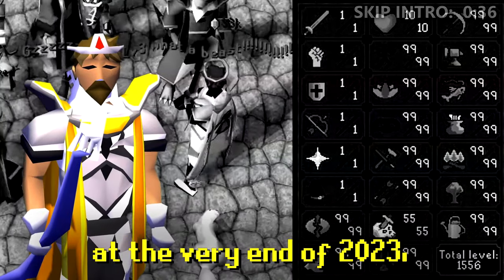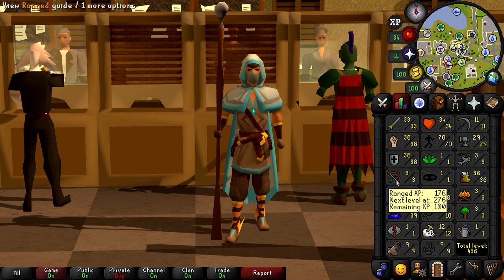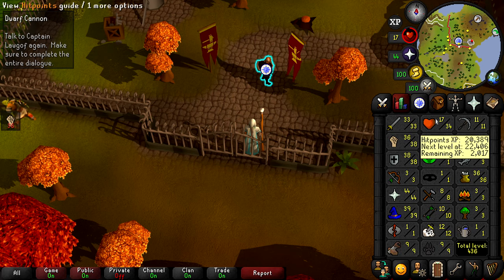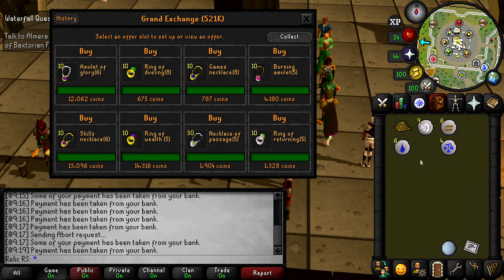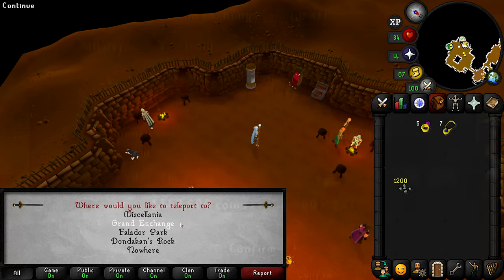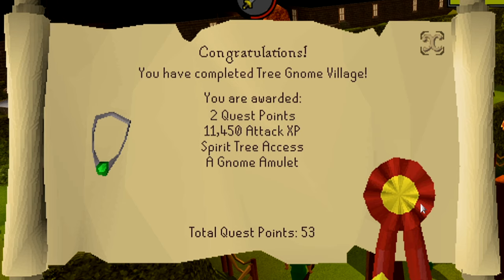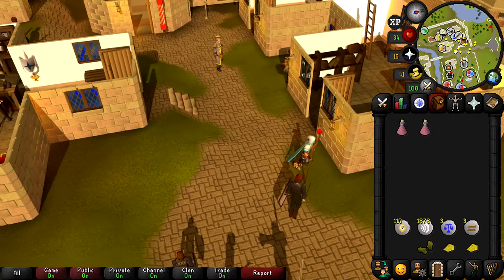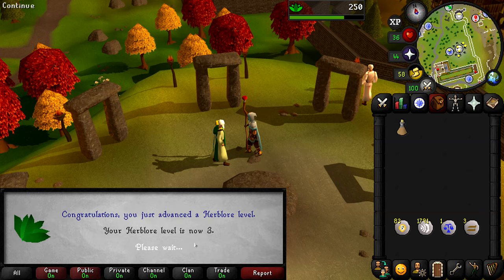I’m Now Level-50… | Maxing a Main [Ep. 7] - OSRS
Welcome to my seventh video of my new Old School RuneScape series "OSRS Maxing a Main." In this series, I document starting my first ever main account after being solely a level-3 skiller in RuneScape, with the main goal of fully maxing this account. I'm really looking forward to all of the new content that is going to be opening up for me, as well as all of the new videos I'm going to be able to make for you all! :D

In today's video, I complete multiple quests, giving me some major early-game combat xp! I also unlock the Herblore skill and the ability to use a new form of transportation... Spirit Trees!

CHAPTERS:
00:00 - 00:36 - Intro
00:37 - 02:56 - Dwarf Cannon
02:57 - 03:36 - THE FENCE FIXER
03:37 - 04:36 - Sub if you're reading this ;)
04:37 - 07:03 - Waterfall Quest
07:04 - 08:37 - Unlocking EVERY Teleport!
08:38 - 10:30 - Tree Gnome Village
10:31 - 12:20 - Witches House
12:21 - 13:17 - Druidic Ritual
13:18 - 13:34 - Outro